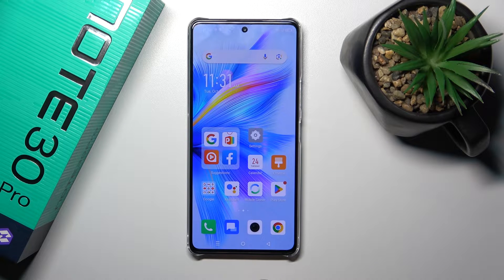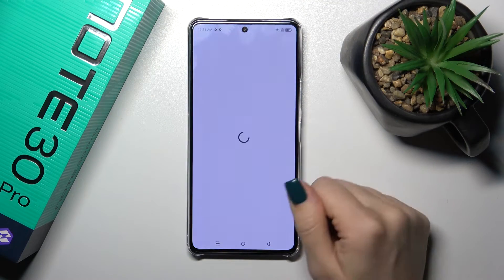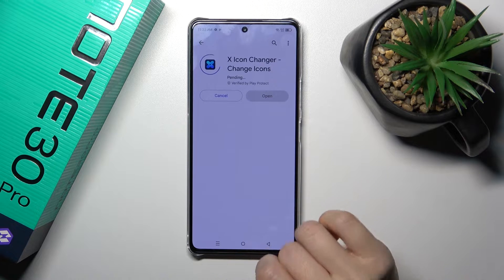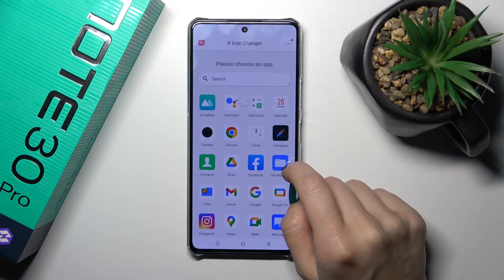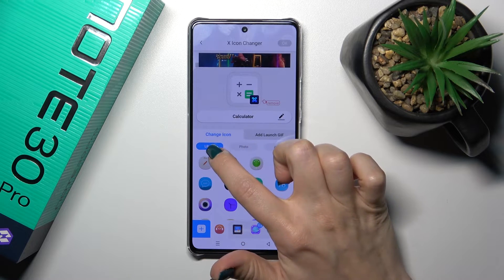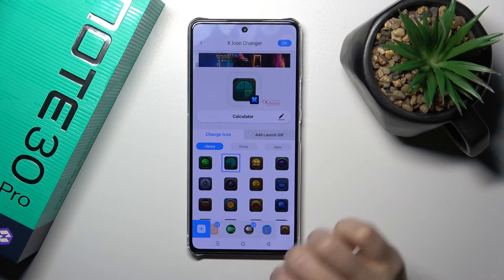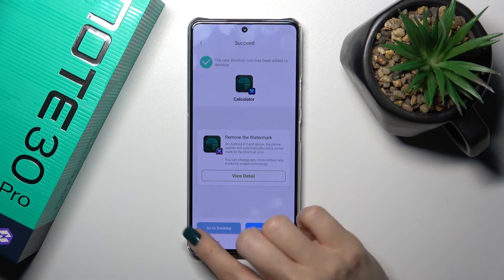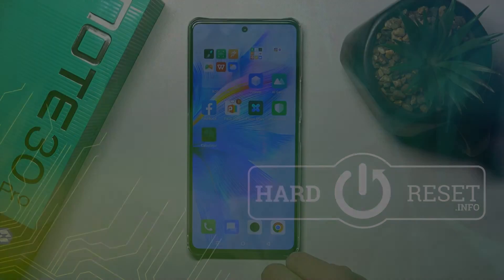How to Change Icons Shape on INFINIX Note 30 Pro - Install X Icon Changer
Read more info about INFINIX Note 30 Pro:
In this tutorial, you will learn how to change the shape of app icons on your INFINIX Note 30 Pro by installing the X Icon Changer app. Customizing icon shapes can give your device a fresh look and personalize it to your preferences. This step-by-step guide will walk you through the process of installing and using X Icon Changer to modify icon shapes.

Why should I consider changing app icon shapes on my INFINIX Note 30 Pro? How can I access and use the X Icon Changer app to customize icon shapes? Can I revert to the default icon shapes if needed? What creative possibilities and personalization options come with changing icon shapes? Are there specific icon packs or styles available within X Icon Changer?